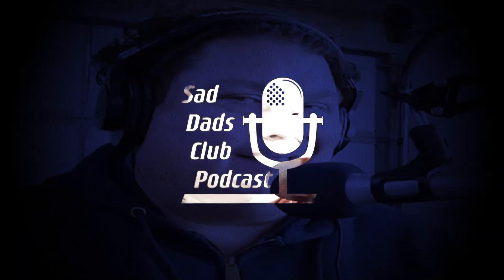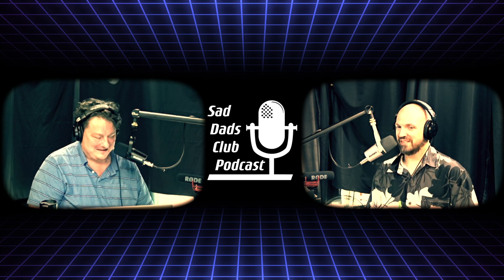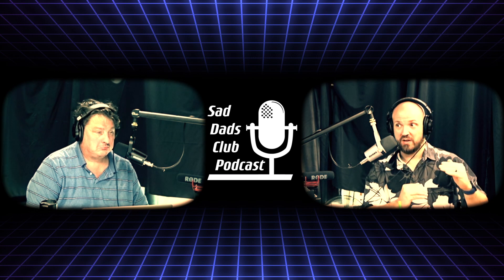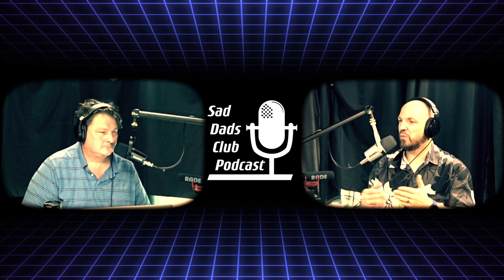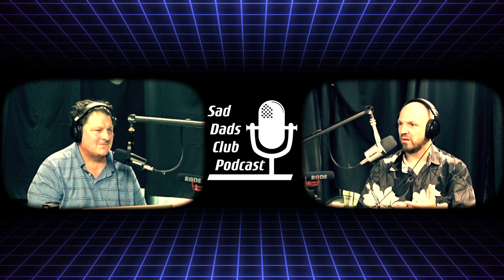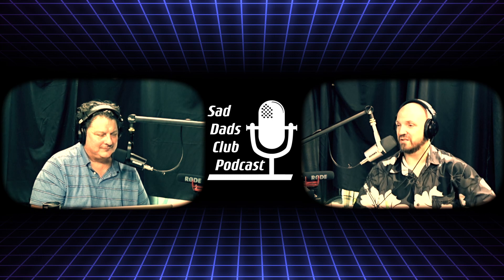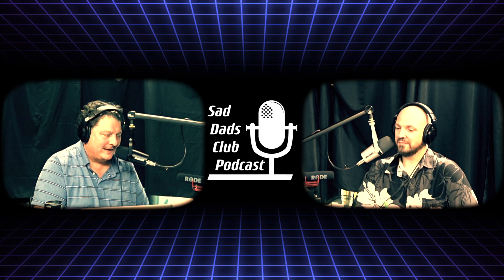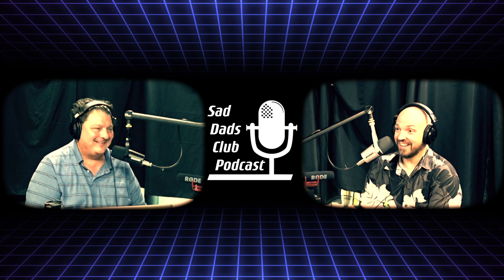Episode 149 - Let's go pound Haulover Inlet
This week Foo gushes about his new whole house fan and talks about his hefty micro management of the system to maximize his cooling and electrical usage, when someone living in your house goes to Florida what do you do?  Have you overpaid for a steak?  Plus more.

# Sad Dads Club Podcast Socials
   Gym - @Jimmy_Nasium
   Foo - @FeedTheFoo

# Video Equipment Donated by AJA Video Systems
KiPRO Ultra Plus
RovoCam
PakMedia

!! California Residents